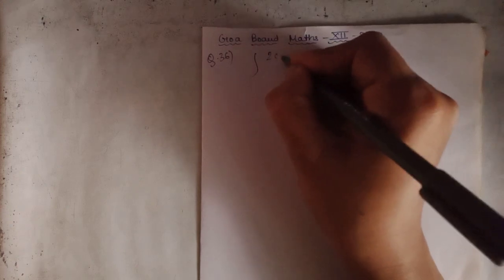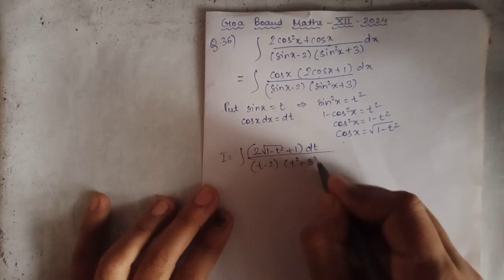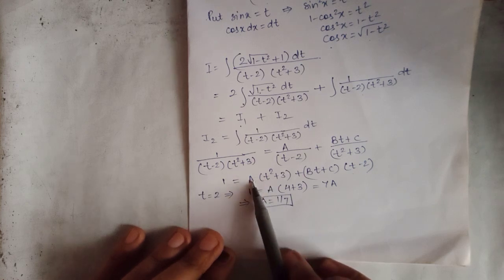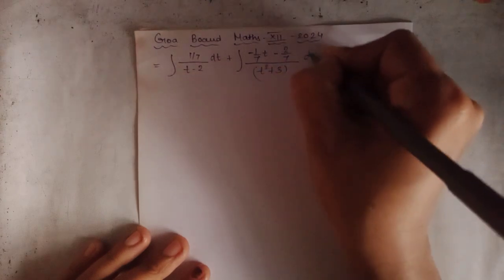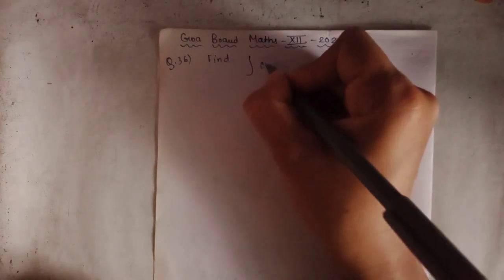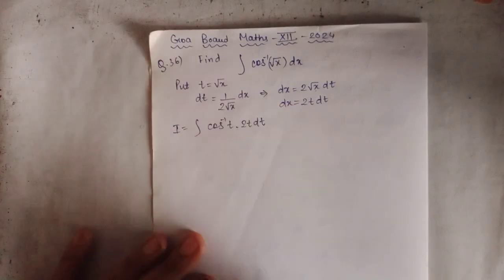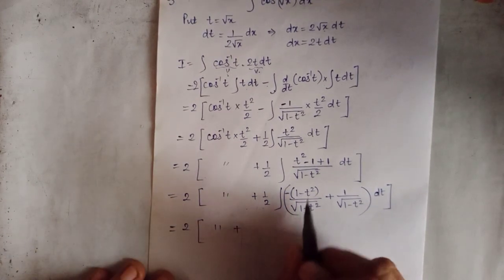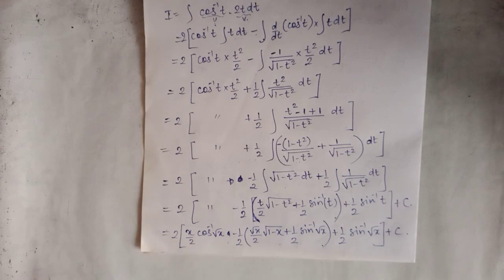STD XII Maths/Goa board/2024/paper solution /(English)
Goa board maths
STD XII paper solution 2024